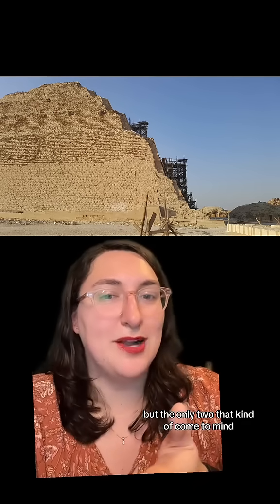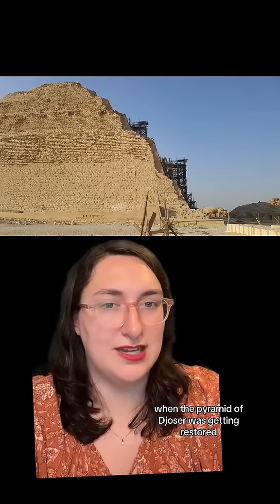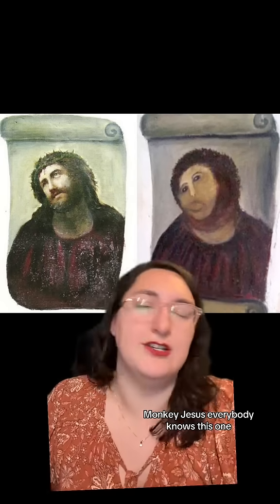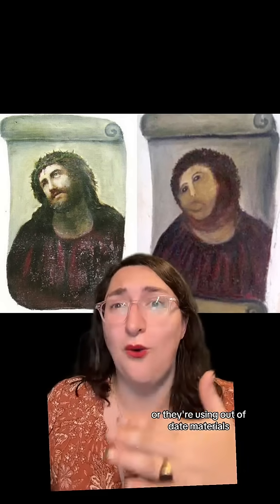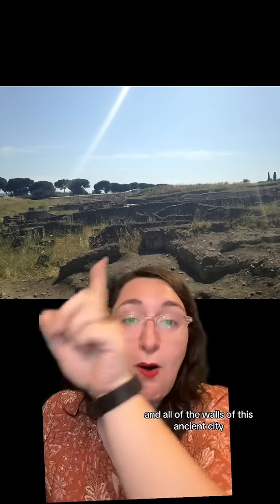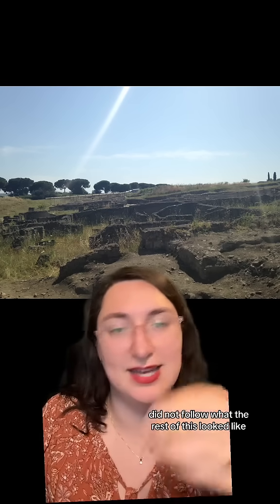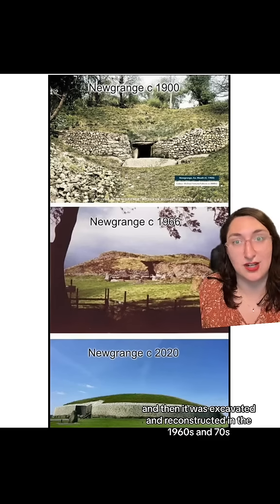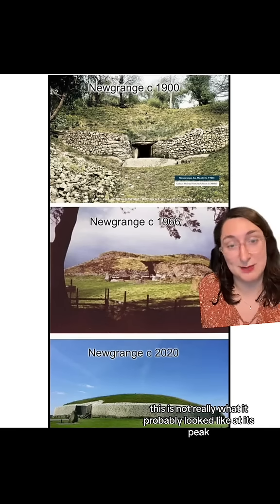What are Some "Bad" Archaeology Restorations? ~ Ask an Egyptologist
You wouldn’t think there would be much difference between archaeological restorations vs art restoration, but you’d be surprised!